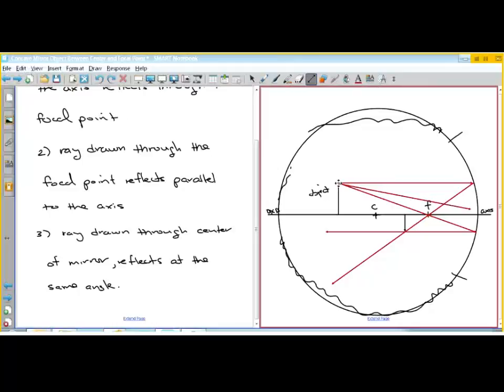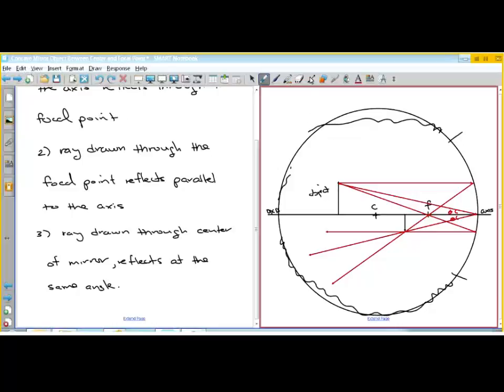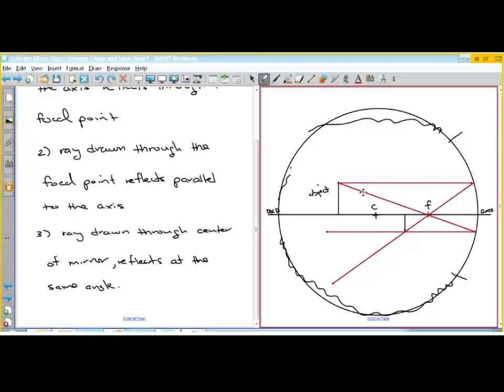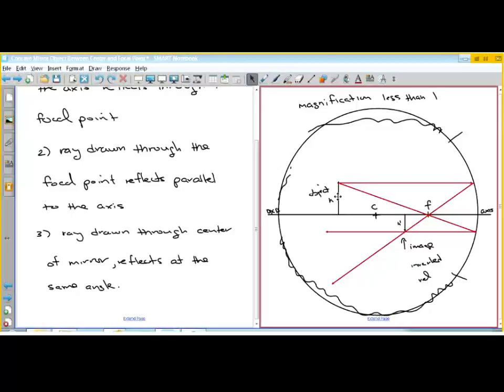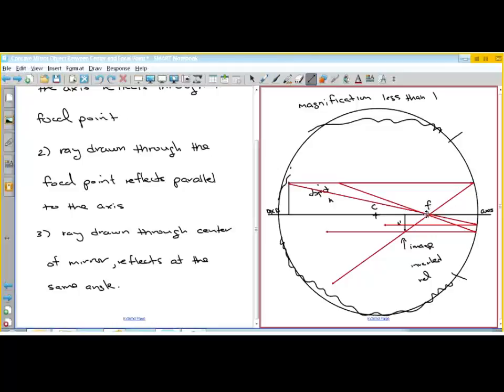Concave Mirror Object Outside Center of Mirror